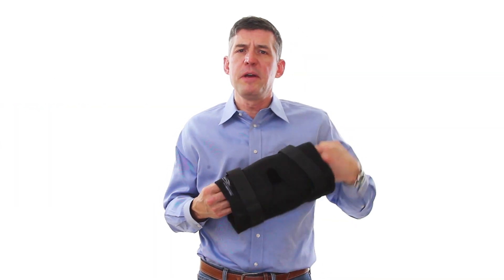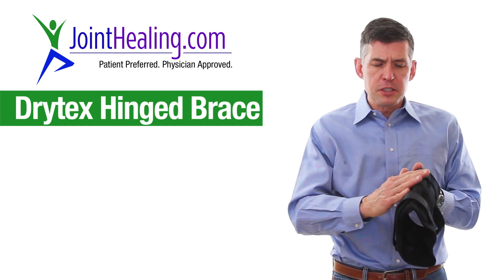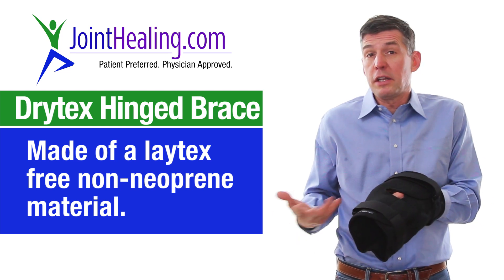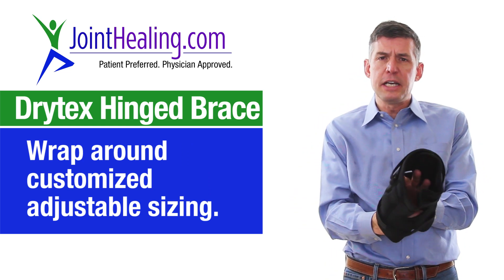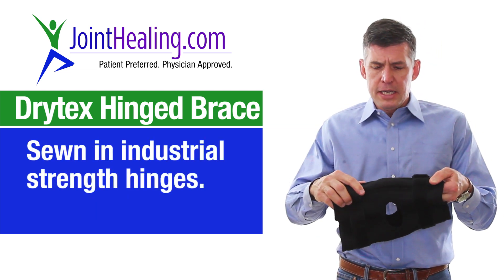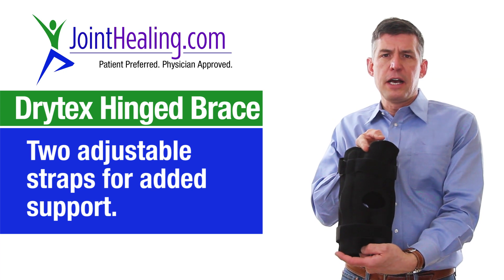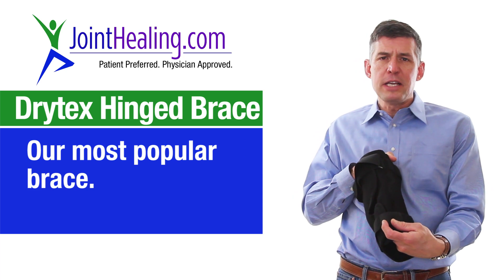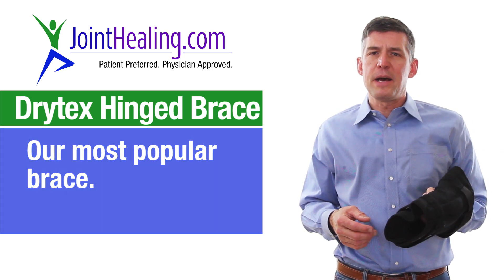DonJoy Drytex Hinged Knee Brace